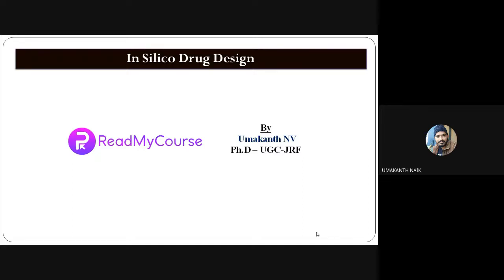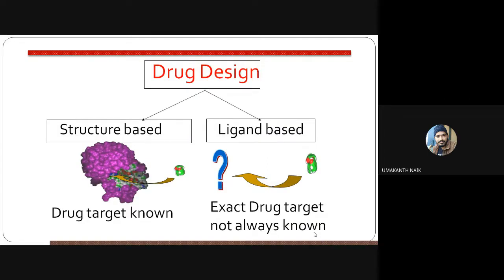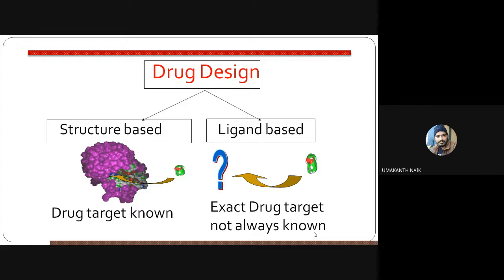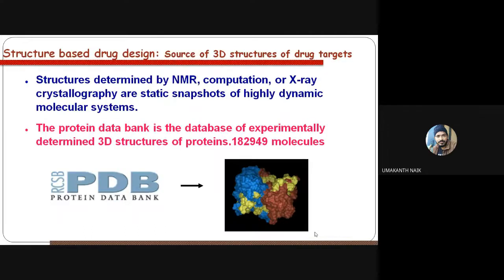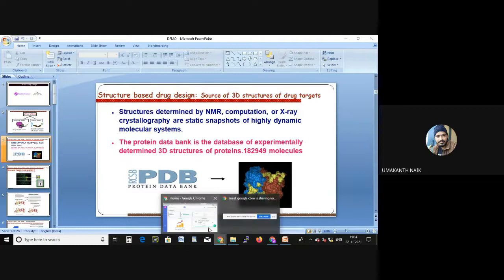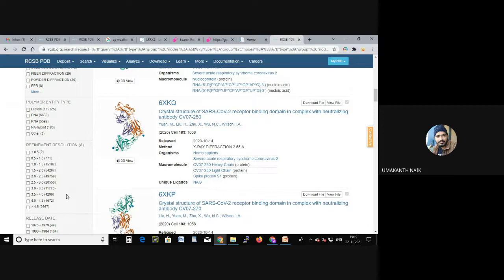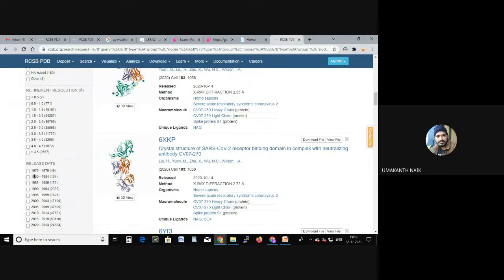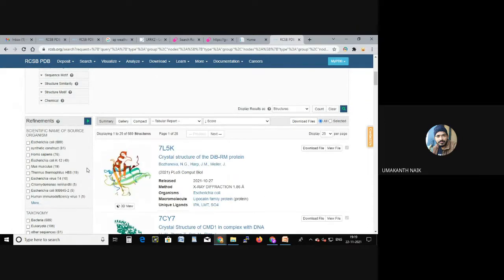Insilico Drug Designing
Hi Everyone!
Welcome to PhD sanchari.
In this Video, I had explained the basic insilico drug designing in details  as it is one among the best way to learn to all the begginners .

Link of all the softwares used in molecular docking -

I hope after watching this video everyone will be able to run AutoDock smoothly.  Watch this video till end!

fb user name : Umakanth nv
instagram : Umakanth nv or phd sanchari